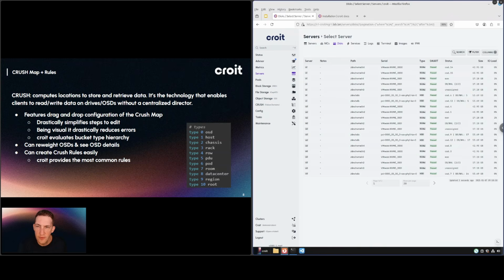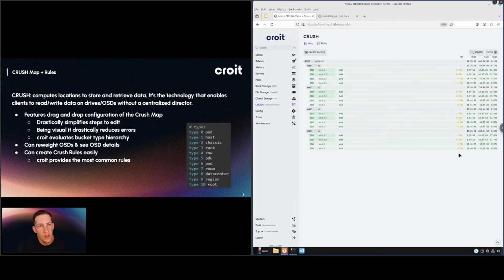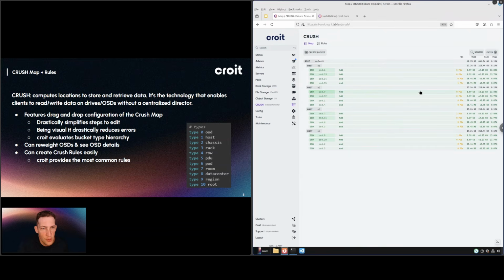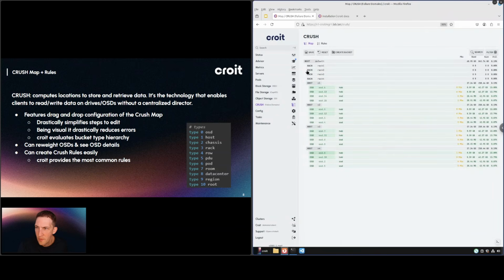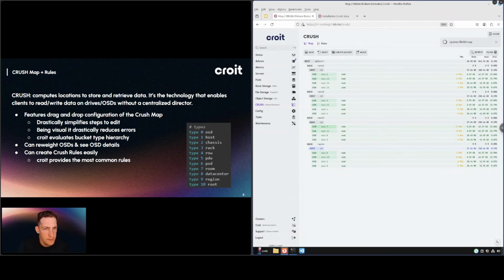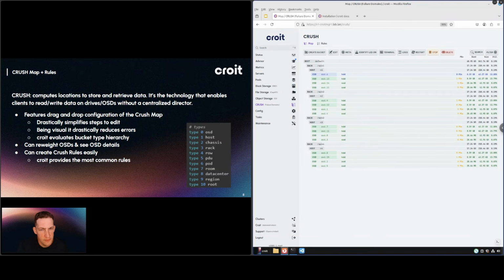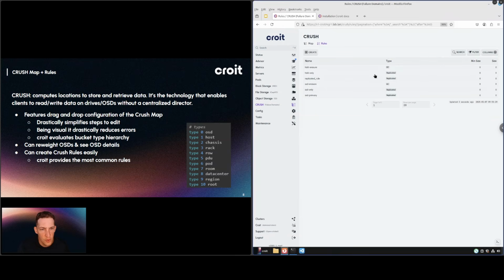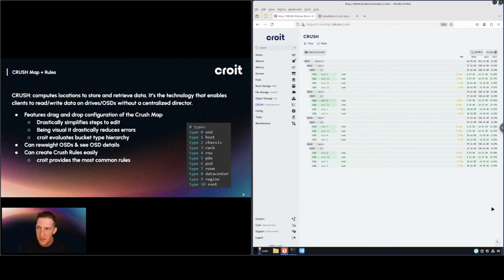Episode 6: Simplifying the Ceph CRUSH Map – Drag & Drop Redundancy in croit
In Episode 6 of our croit series, we dive into the power and flexibility of the Ceph CRUSH map—made simple and visual with croit’s drag-and-drop GUI.

-Learn what the CRUSH map is and why it's critical for data placement in Ceph
-Understand failure domains and how to configure them with buckets like racks or PDUs
-See how croit automatically evaluates and validates your CRUSH hierarchy
-Drag and drop OSDs into new buckets in real time for optimal fault isolation
-Create and assign CRUSH rules to control replication, device classes, and pool behavior
-View and manage placement groups (PGs) to ensure OSDs aren’t under or over-utilized
-Reweight OSDs and change device classes as needed for performance and consistency

croit removes the need for manually decompiling and editing CRUSH text files—eliminating human error and boosting cluster stability.